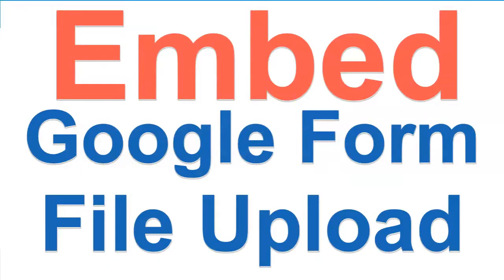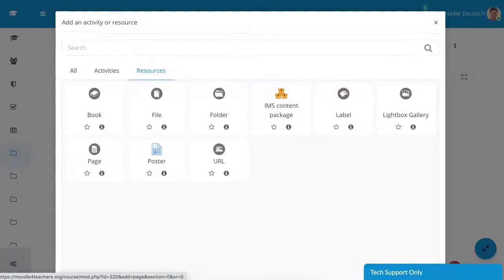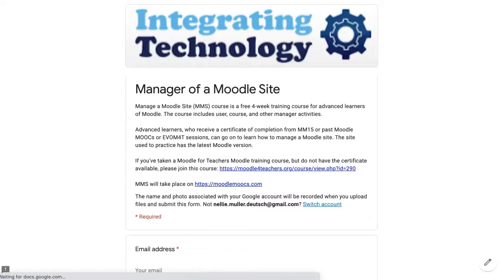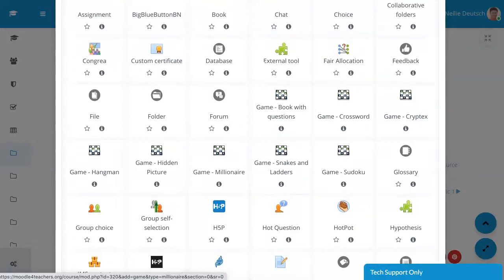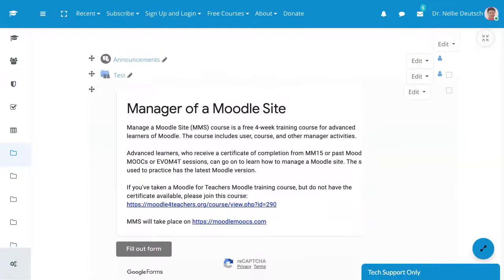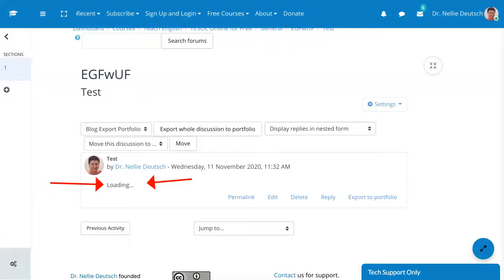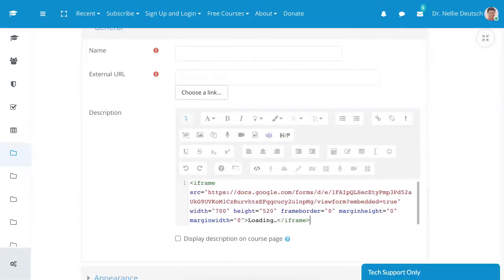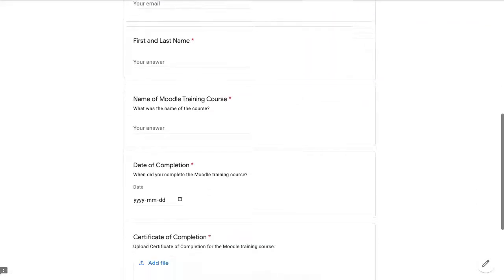How to Embed a Google Form with Upload File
Learn how to embed a Google form with upload file with an iframe on Moodle label, file,  link, or description of an activity such as a discussion forum.

Please ask questions in the comment box. Every question is brilliant because it helps me support you.

Learn how to teach online with Dr. Nellie Deutsch, an experienced Moodler (Moodle admin and teacher). You're invited to take free online professional development courses and other events with free digital badges and certificates